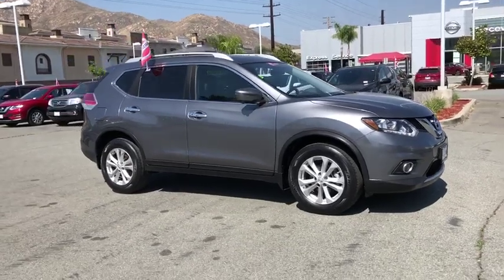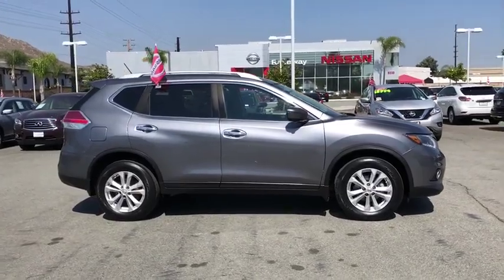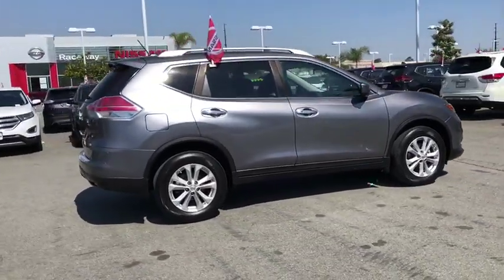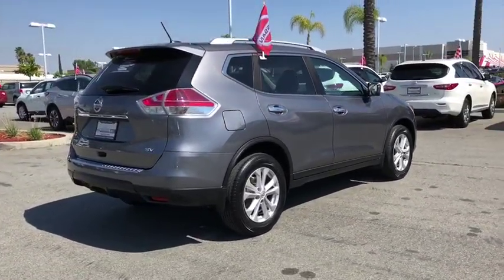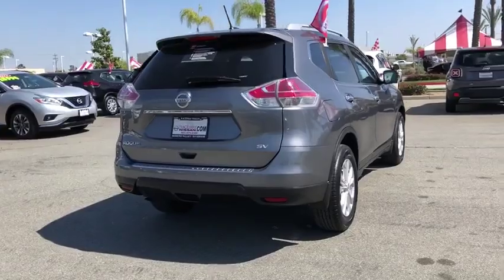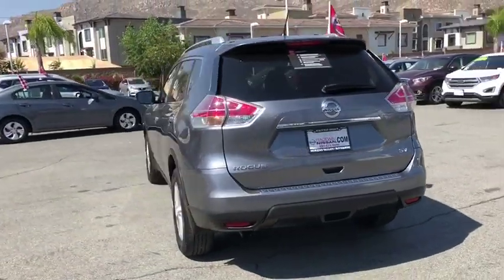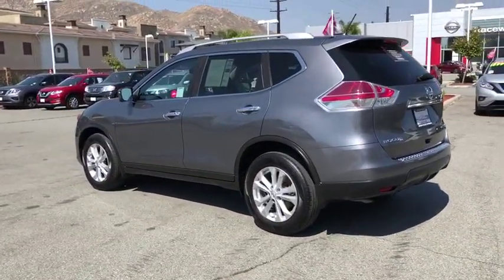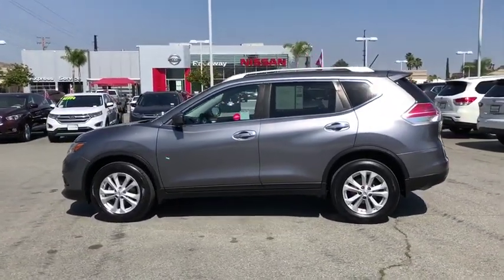2016 Nissan Rogue Moreno Valley, Riverside, Hemet, Perris, Temecula, CA IP5564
Gun Metallic U 2016 Nissan Rogue available in Moreno Valley, California at Raceway Nissan. Servicing the Riverside, Hemet, Perris, Temecula, CA area.

Raceway Nissan
6030 Sycamore Canyon Blvd

Certified.brRogue SV, 4D Sport Utility, 2.5L I4 DOHC 16V, CVT with Xtronic, FWD, Gun Metallic, Charcoal w/Cloth Seat Trim.brOdometer is 15234 miles below market average! 26/33 City/Highway MPG CARFAX One-Owner. Clean CARFAX.brAwards:br * 2016 KBB.com 10 Best SUVs Under $25,000brbrbrSE Habla Espanol!brbrNissan Certified Pre-Owned Details:brbr * Vehicle Historybr * 167 Point Inspectionbr * Limited Warranty: 84 Month/100,000 Mile (whichever comes first) from original in-service datebr * Includes Car Rental and Trip Interruption Reimbursementbr * Transferable Warranty (between private parties)br * Roadside Assistancebr * Warranty Deductible: $50